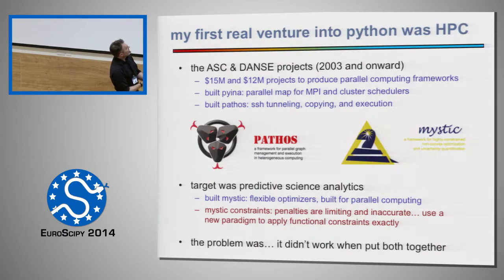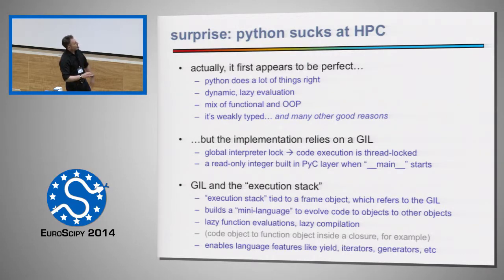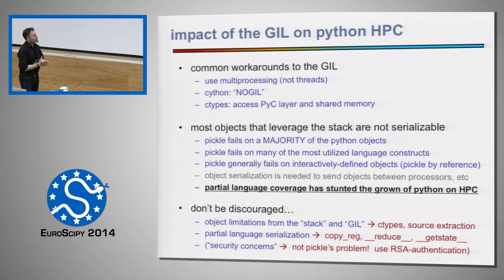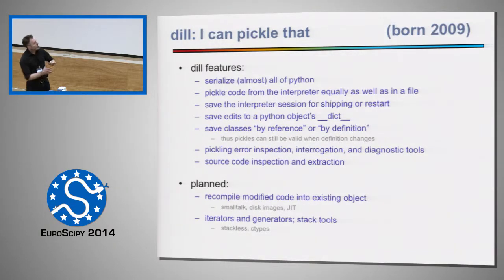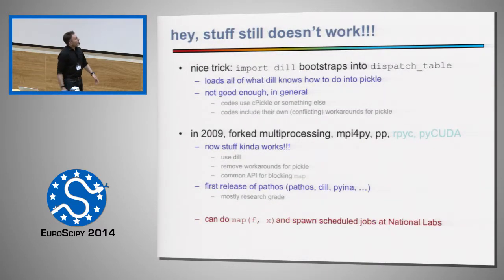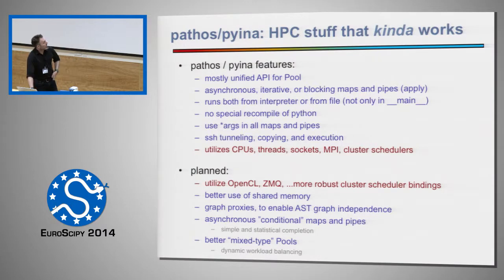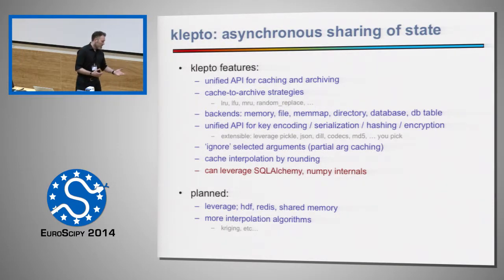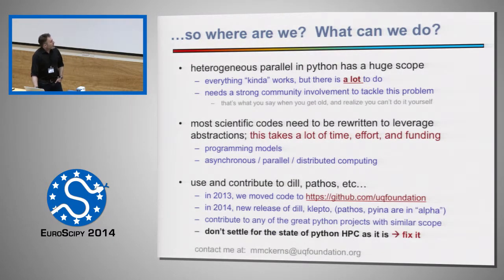The failure of python object serialization | EuroSciPy 2014 | Michael McKerns